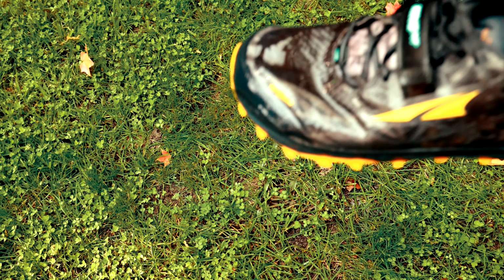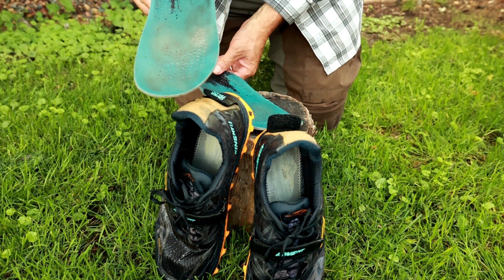Backpacking Tips / Crossing a stream safely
When backpacking. You never know when you will have to cross a stream or river. There are a few things that you need to know. Where to cross and how to cross safely. These are the important things that may not only keep you dry. But also help from causing injuries or worst. In this episode, we are going to look at these important things and more.